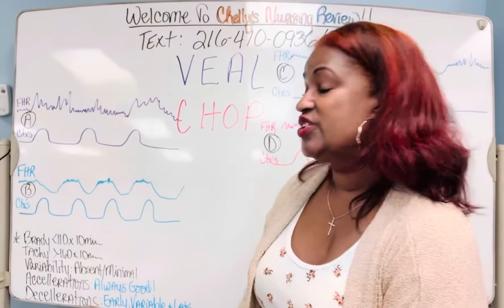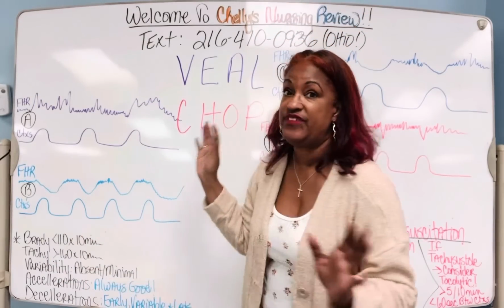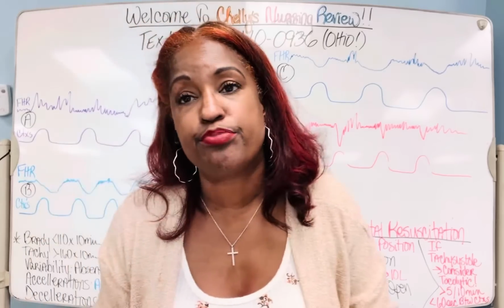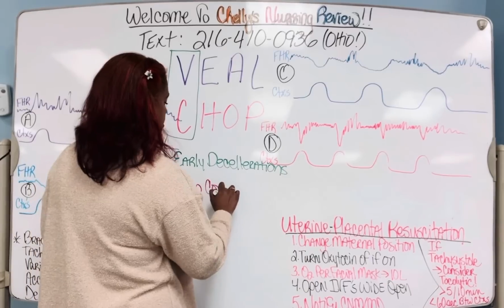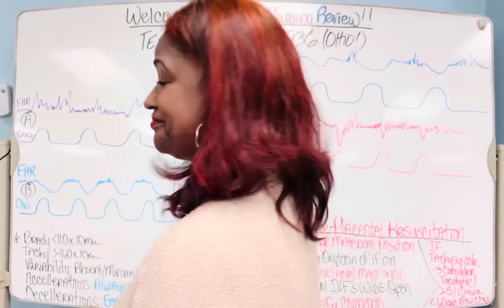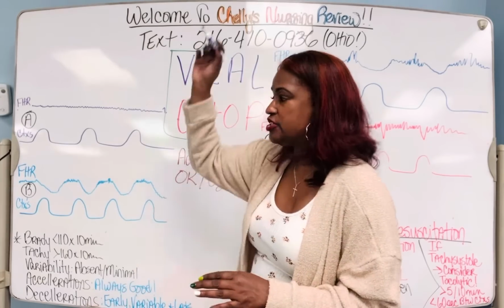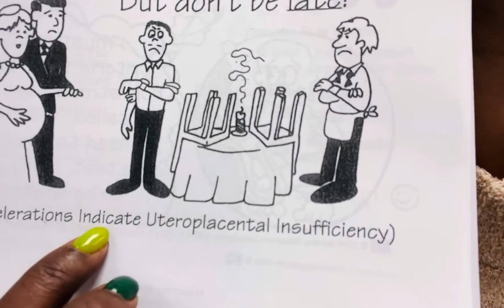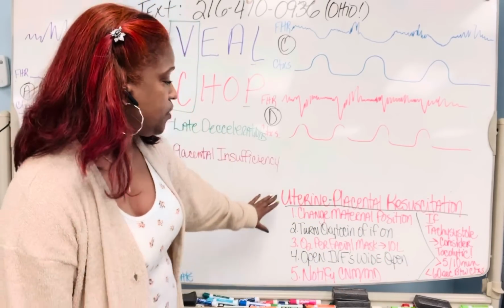PT. 2: “VEAL CHOP” TO DESCRIBE FETAL HEART RATE CHANGES & THE APPROPRIATE NURSING ACTIONS TO TAKE